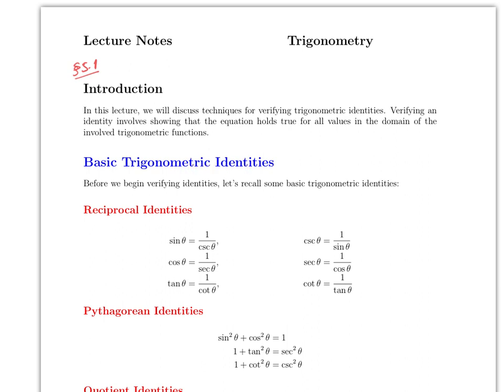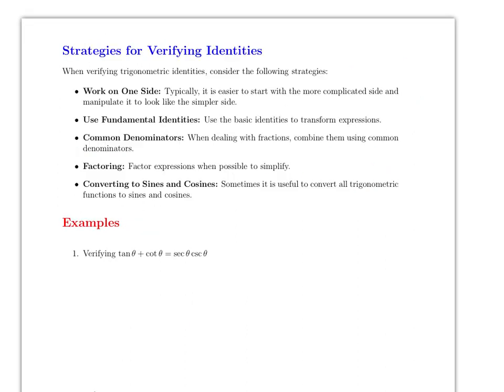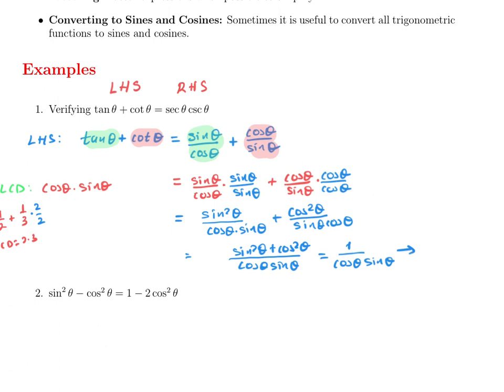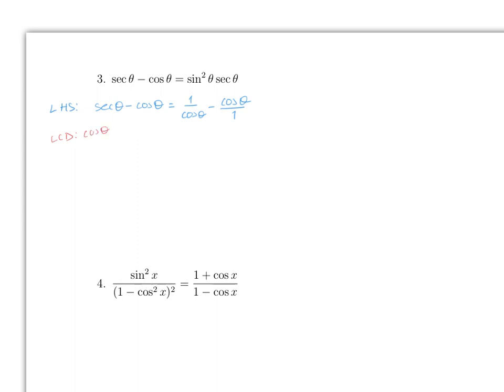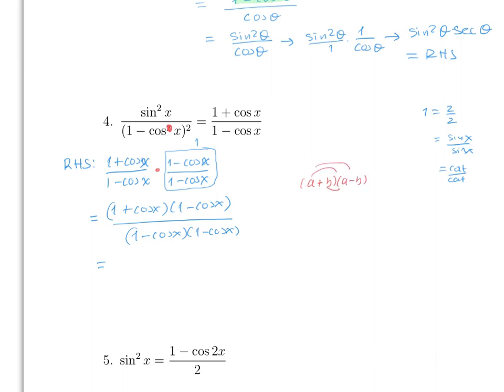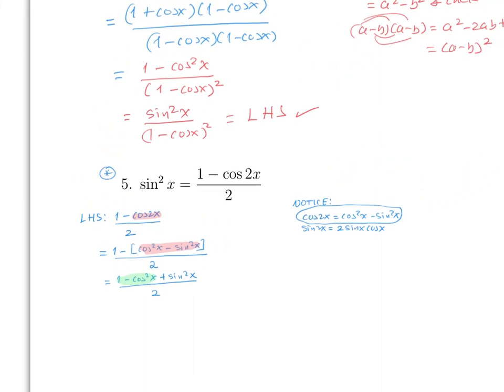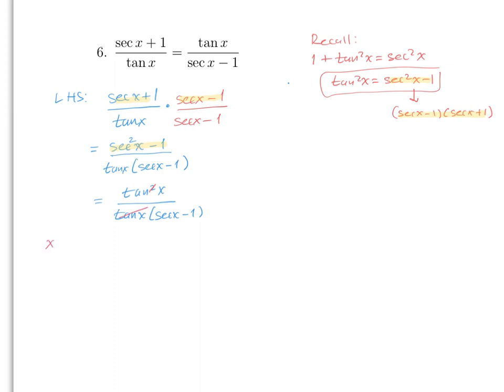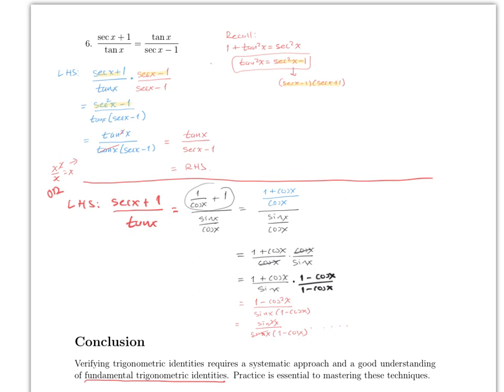M_170_Ln_sec_5.1_sp_24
00:00 Slide 1
03:34 Slide 2
09:58 Slide 3
18:14 Slide 4